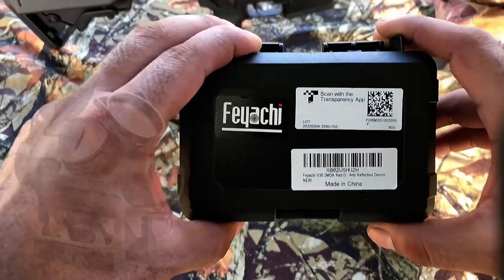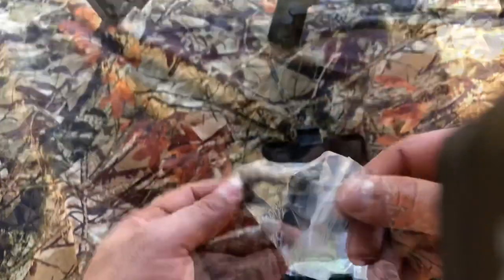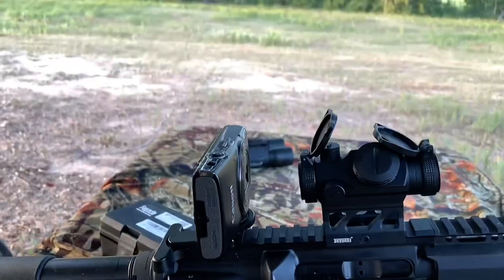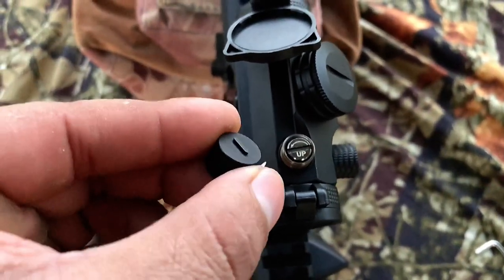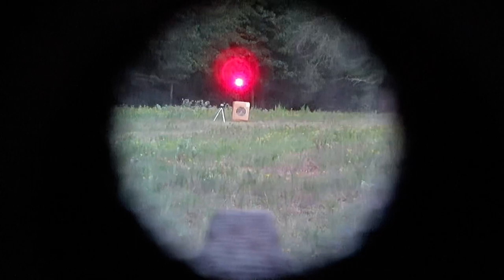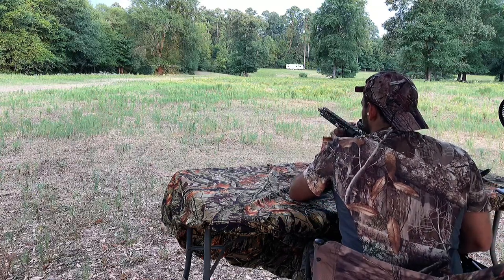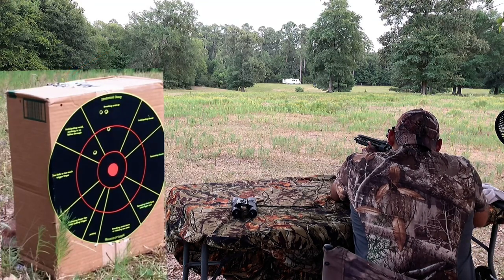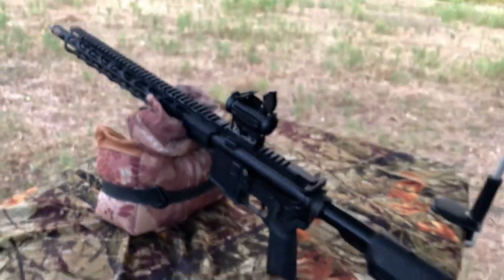Feyachi V30 Red Dot Review + Field Test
I Review The New Feyachi V30 Red Dot 2MOA. Using Igman 55 Gr. FMJ Bullets and Radical Firearms RF-15. This is a GREAT alternative to the standard budget red dot sights from your local sporting goods store. Check them out and pick one up as a gift here:

Or AMAZON

✅Feyachi V30
✅PRIMOS Trophy Grunter Call:
✅Purchase a Rattle Bag instead!
✅ PRIMOS “The Can” Estrus Bleat:
➞(All 3 Family Pack Combo)
➞(The Lil’ Can)
➞(The Original Can)
➞(Great Big Can)
✅Original Scent Killer
✅USB-C Handwarmers:
✅Reolink 4G Live Feed Trail Camera w/Solar Panel:
✅SuntekCam Mini Trail Camera 20MP 1080P:
✅Vikeri 4K 32MP, No Glow Infrared LED Trail Camera:
✅WOSODA 30MP 1920P FHD Trail Camera:
✅USB Camo Heated Jacket:
➞(Medium Size)
✅USB Battery Heated Beanie:
✅SD Card Reader for Trail Camera:
➞(iPhone Only)
➞(4-in-1 Card Reader Android and iPhone)
✅Ameristep One-Person Gunner Blind:
✅Wildgame Innovations Trail Pad, Touch Screen SD Card Reader

📍eBay store

Copyright©️Radical Operations 2023. Any reproduction or illegal distribution of the content in any form will result in immediate action against the person or company concerned.

*ignore search optimization keywords below*
hunting calls
hunting sounds
game calls
deer sound only
buck sound only
buck fighting video
buck fighting sound only
rattling sound only
rattling antlers sound only
game calls sound only
buck brawl
deer fighting sound
no ads
Hunting
Scope cam
Review
Texas hunting
Caceria
Rancho
Ranch
Atnxsight
Firearms
Big game
Outdoors
Shooting
Bullet
Handy cam
Sony handy cam
Cartridge
Viral
Video of the day
Big bucks
Deer
Big deer
Buck
Big Buck
Monster buck
Deer hunting
Doe
Predator
Coyote
Bobcat
Big cat
Outdoors
Outdoors channel
Hunting channel
Texas
Guns
Shoot
Cartridges
Comparison
Optics
Red dot
Thermal
Scope Recorder
Shooting range
Sighting
Jungle
Brush country
Desert brush
South Texas
Insane
Adventure
Radical Operations
Whitetail
Whitetail deer hunting
Caceria venado cola blanca
Venado cola blanca
Crossbow
Bowhunting
Crossbow hunting
Arrow
Tracer
Rounds
Mossy oak
Realtree
PRIMOS
Cabela’s
Keith warren hunting
Rom spomer outdoors
Mr.beast
Kendall Grey
FPS Russia
Hicock45
Airgun Depot
Air Armoury
Airsoft
Airgunner
Battlefield
Bird dog
Bone collector
Carter’s country
Forgotten weapons
Guns blazing ranch
Hunt shoot live
Hunting tv
animal planet
Discovery channel
History channel
Searching Bigfoot
Looking for Bigfoot
Finding Bigfoot
restoration mods
Sadhguru
Sniper
STKO
Switchback outdoors
TAOFLEDERMAUS
The deer society
Gun Love
Hunting public land
Public land Hunting
The slow mo guys
Modern survivalist
Tiny ballistics lab
WHO_TEE_WHO